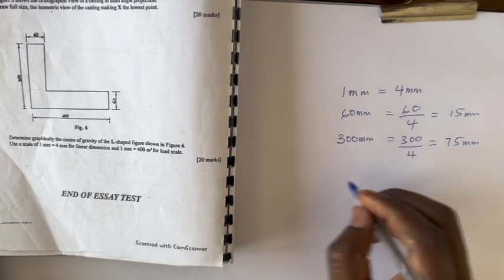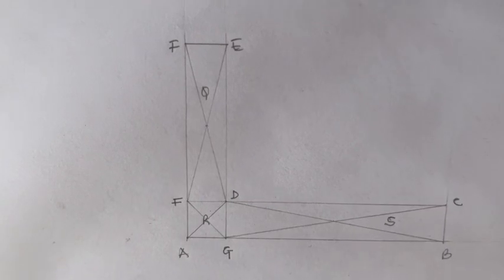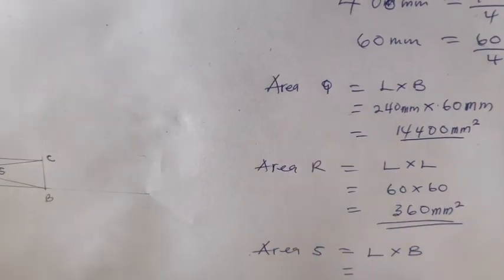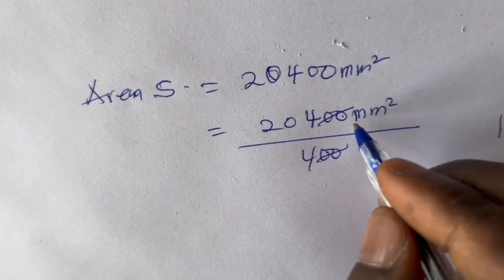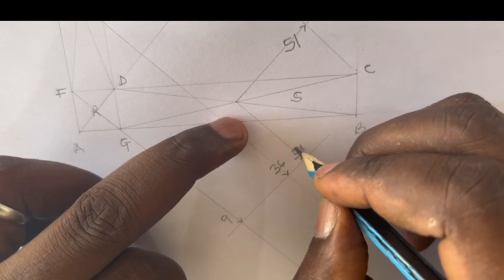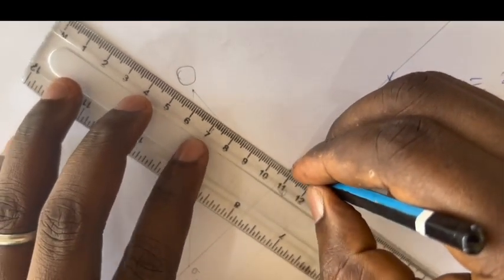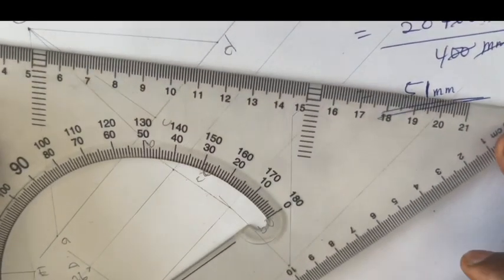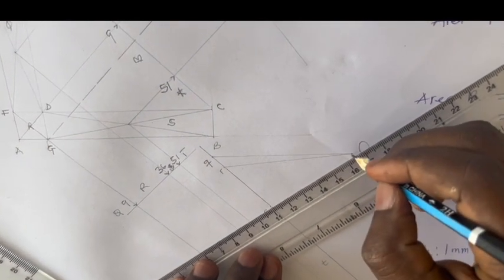How to find the center of gravity (technical drawing wassce 2018 Q5)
Wassce 2018 technical drawing Q5
How to find the center of gravity